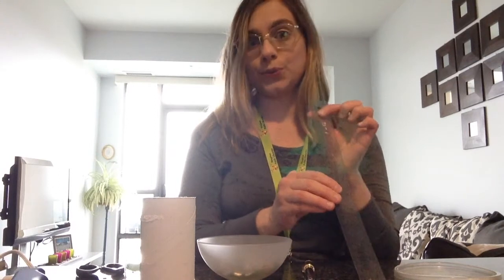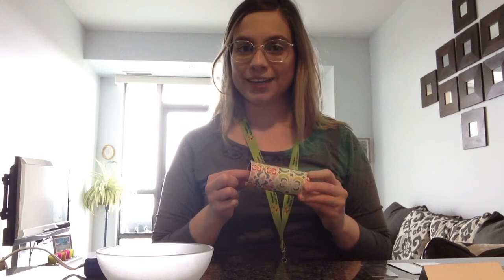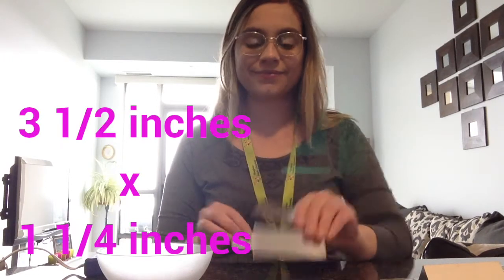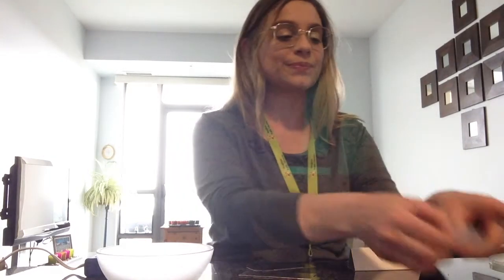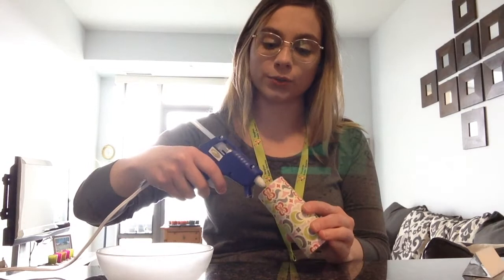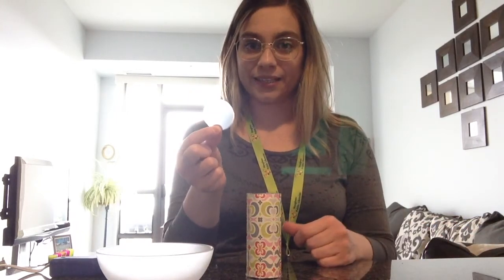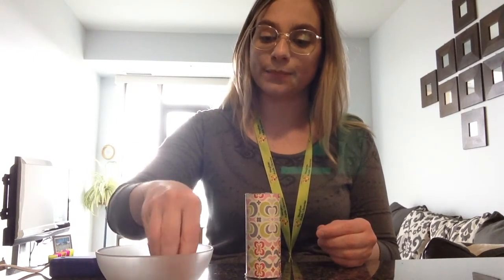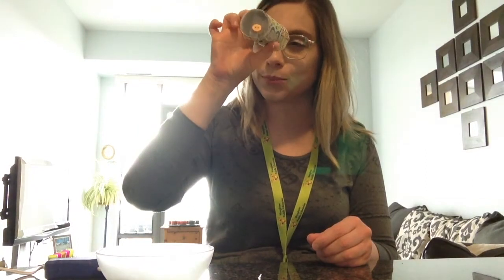STEAM Activity: DIY Kaleidoscope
Transport yourself to a whimsical new world through the magic of kaleidoscopes, a calming toy that combines the science of light with the beauty of art!